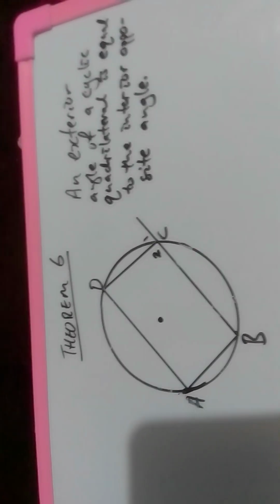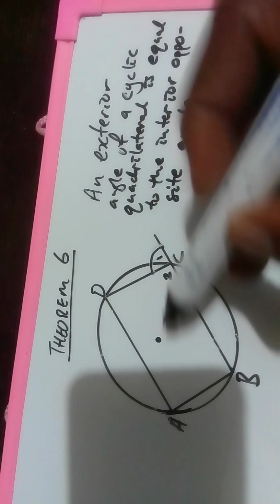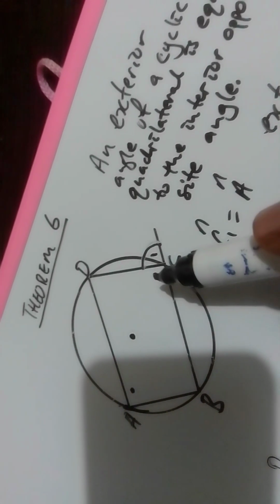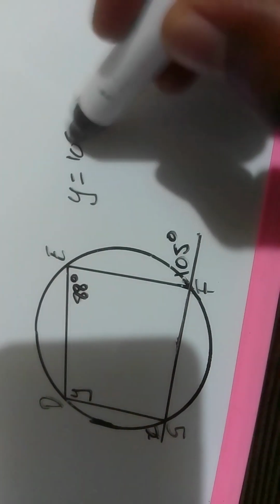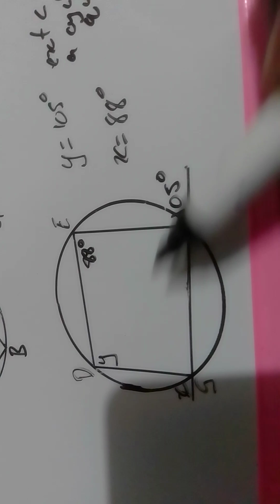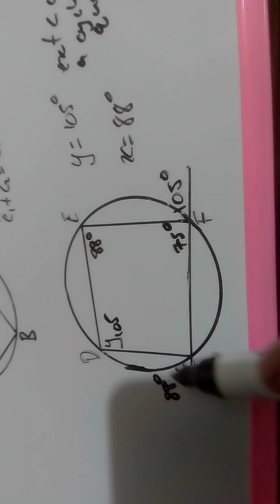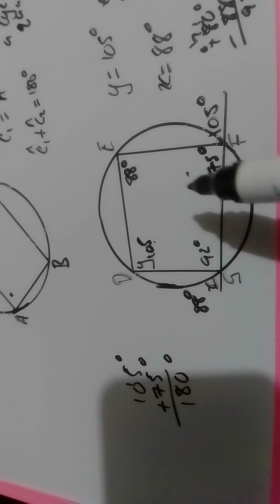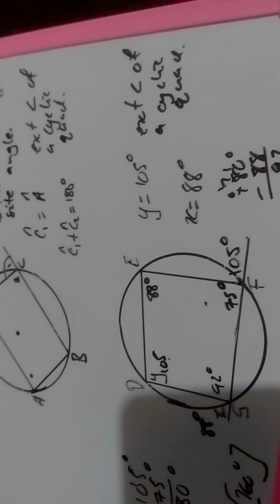Grade 11 Circle Geometry: Master Theorem 6 (Step by Step)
In this video Coach Mashabela explains Theorem 6 in detail and does an exercise to show the proof of Theorem 6.